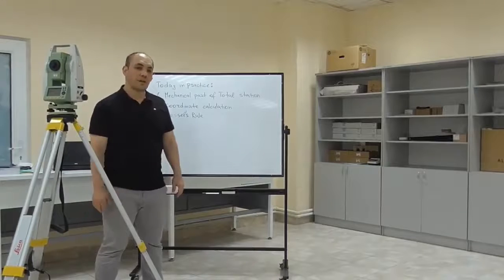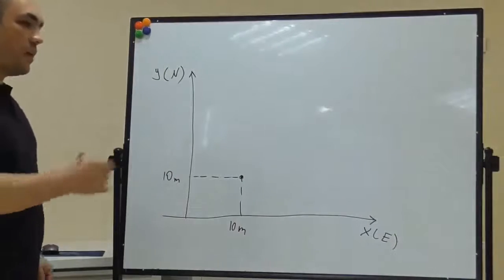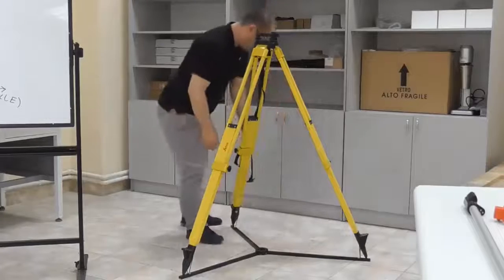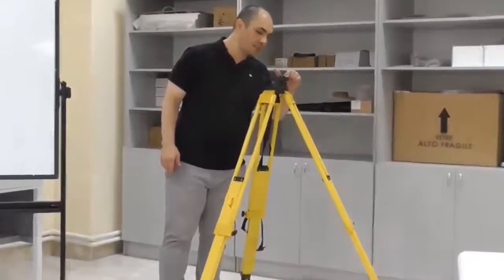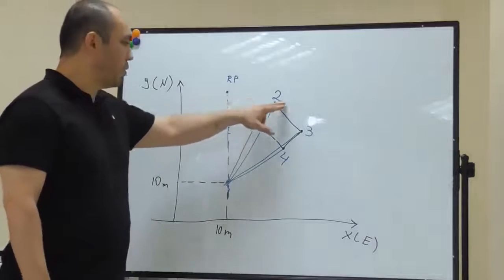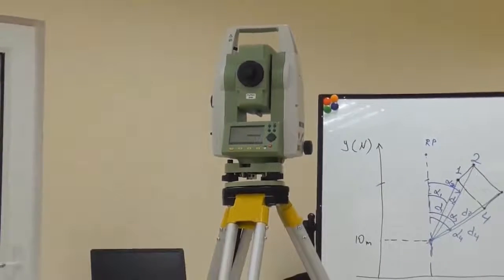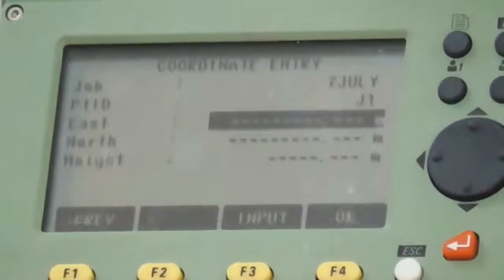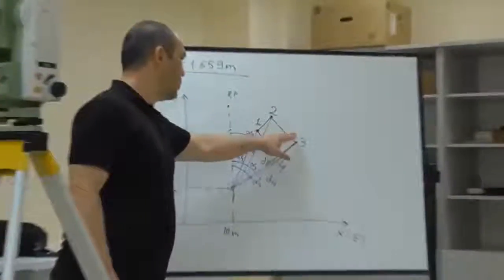Coordinate Calculation 1